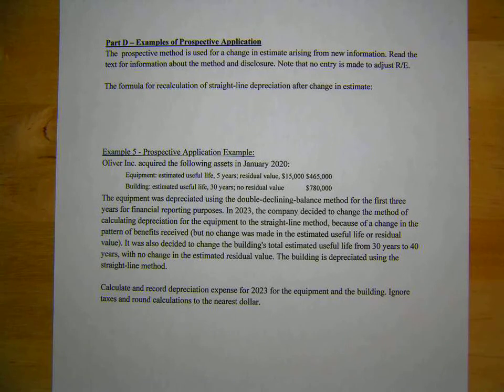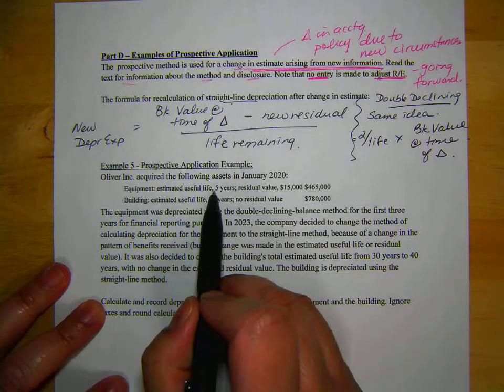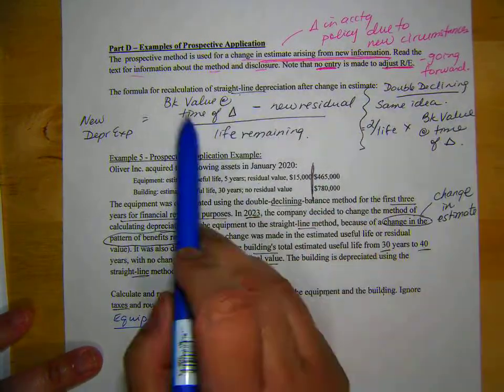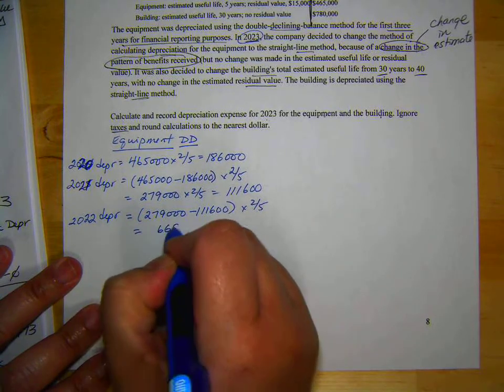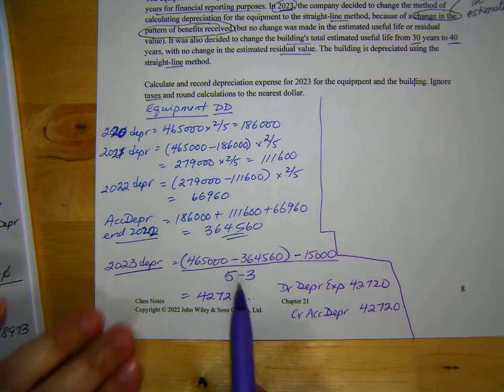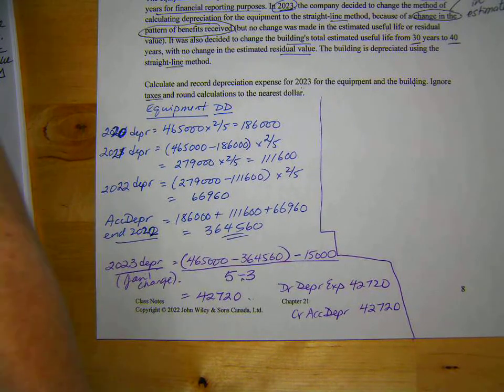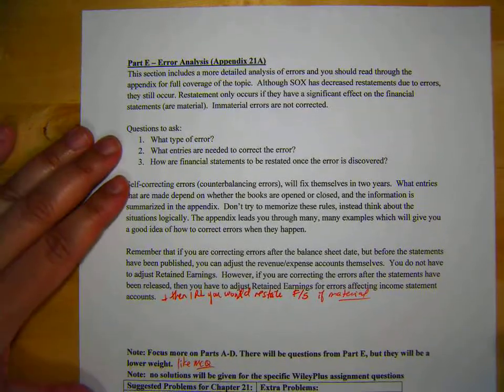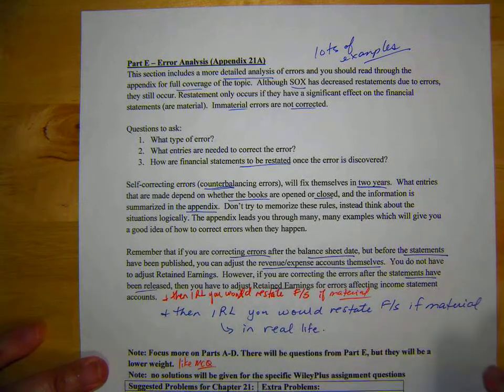Ch 21 Part D and E to end of Chapter